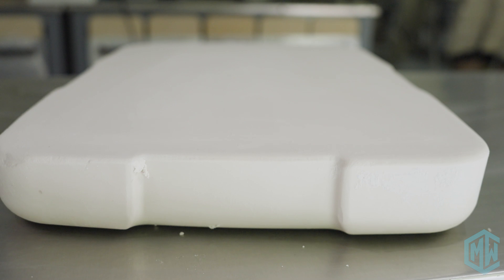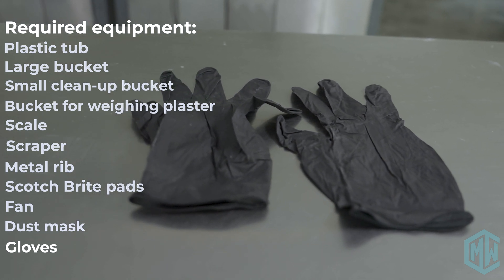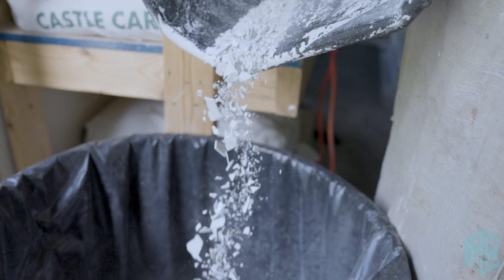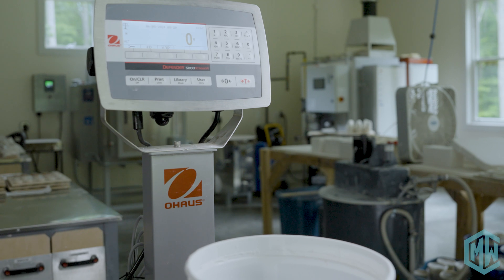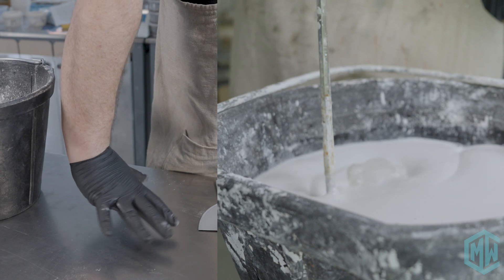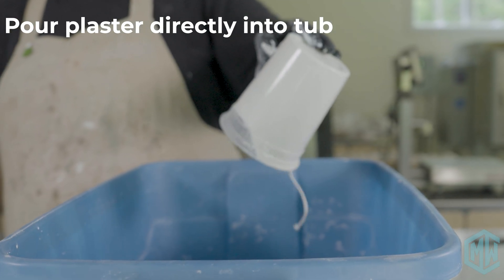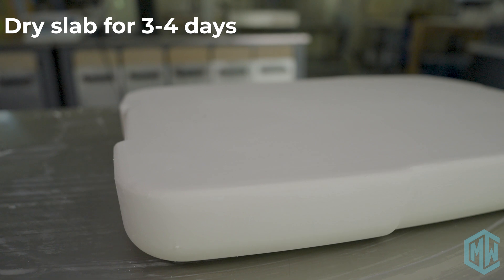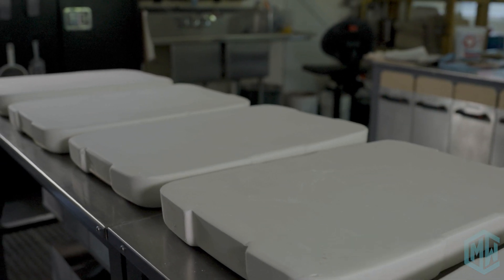How to make a plaster slab for clay body testing | Ceramic Materials Workshop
Watch this great resource video on how we make plaster slabs for our clay body testing in the CMW Workshop!

A Plaster slab is valuable for testing clay bodies. This is our method for making testing slabs. What we like about this method is that it's really easy all you need is a plastic tub, a bag of plaster, and things you probably already have lying around your studio.

This lesson is part of our Introduction to Clay Bodies course in which students learn about clay!  Our clay course aims to develop a basic understanding of the following: origins, chemical composition, properties, and function of clay types, including earthenware, stoneware, and porcelain, the processing and usage of clay formulas, clay formulas: analysis and performance, applications of clay formulas: throwing, construction and casting and the tenants of heat and temperature and clay flaws: identification and correction.  More info on this course is available on our

If you'd like to read our blog article on how we make our plaster slabs for clay body testing, you can find it